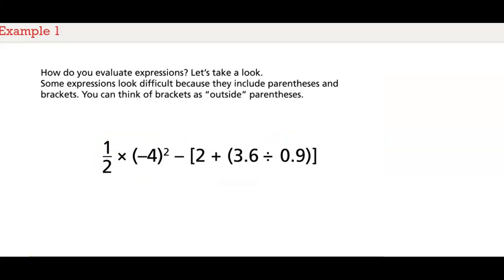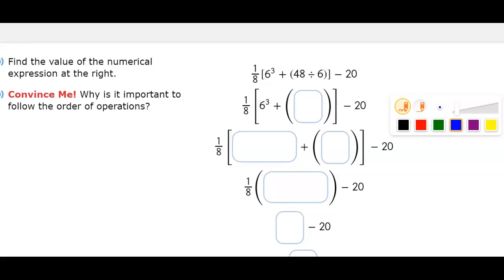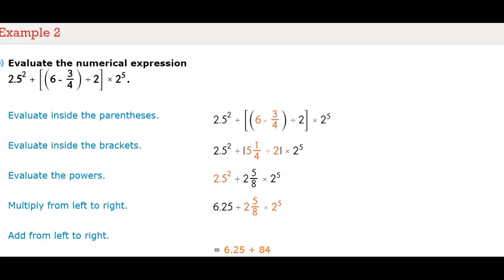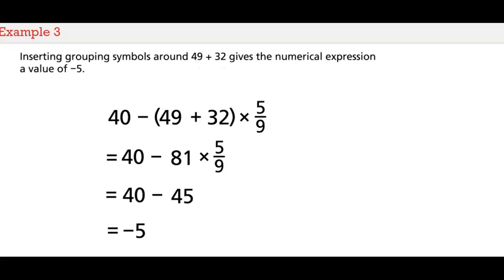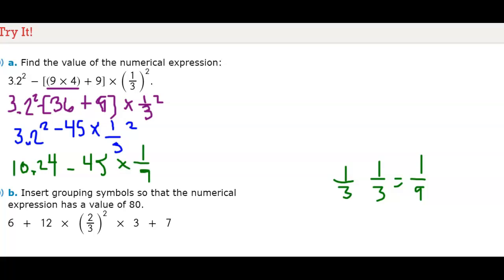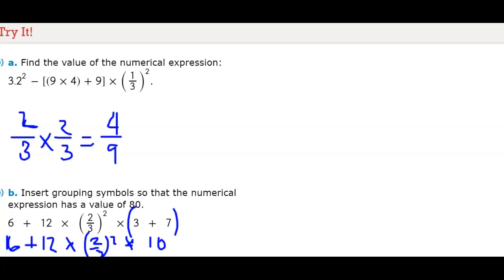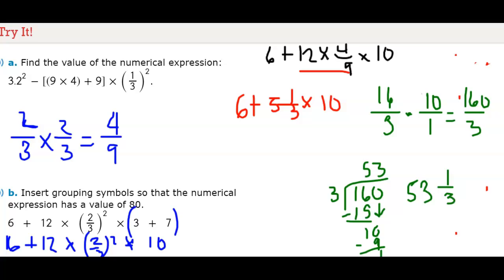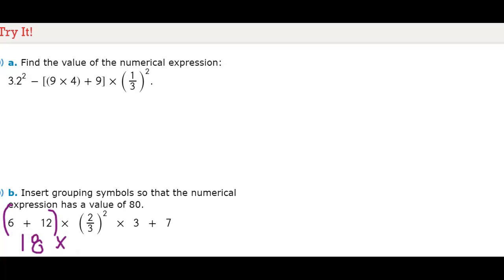3-3 Write and Evaluate Numerical Expressions